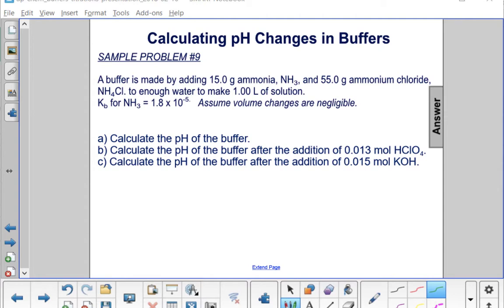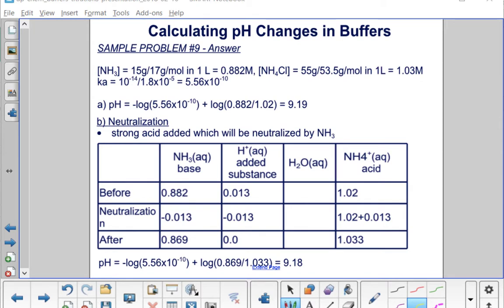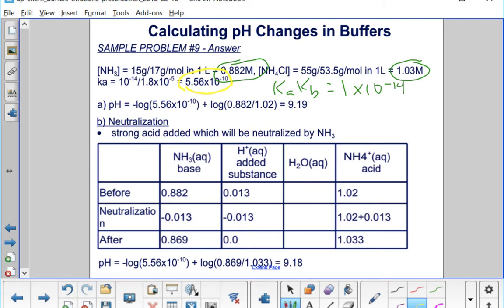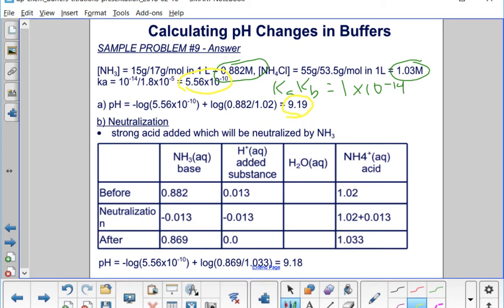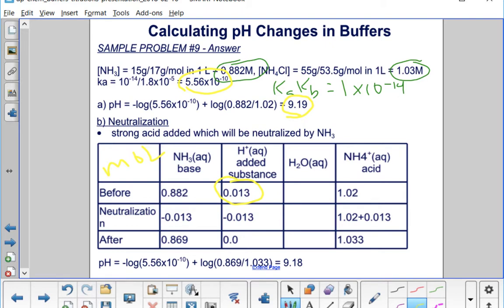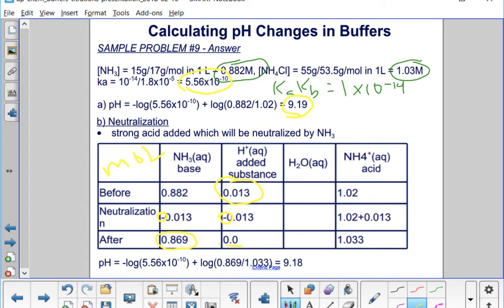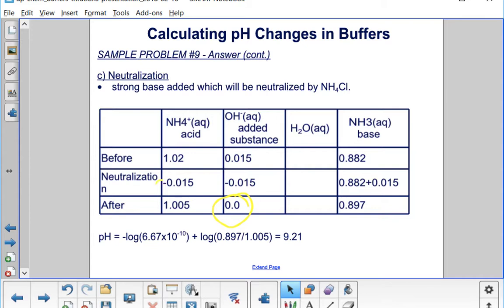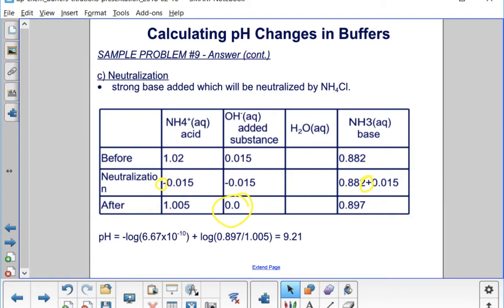Buffers Free Response Question 9